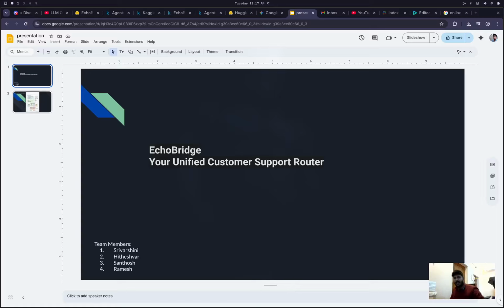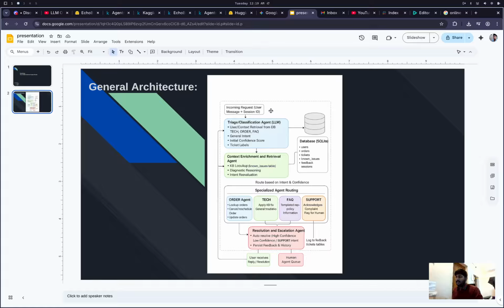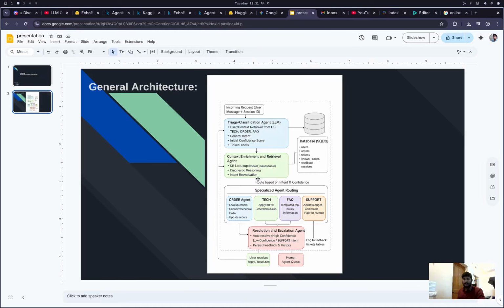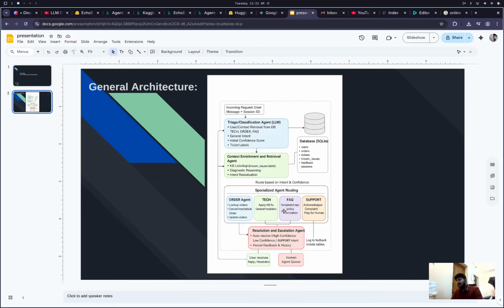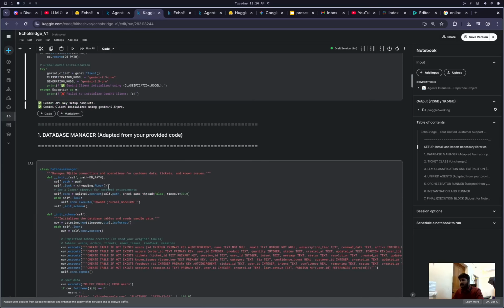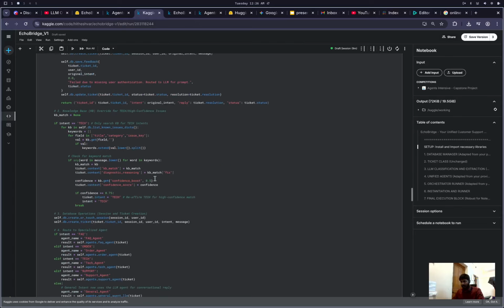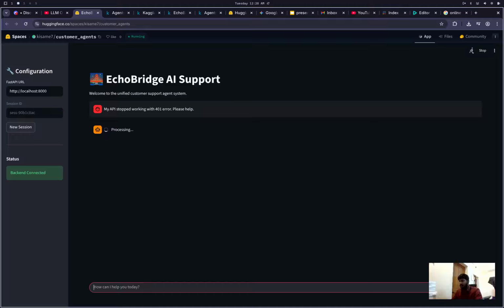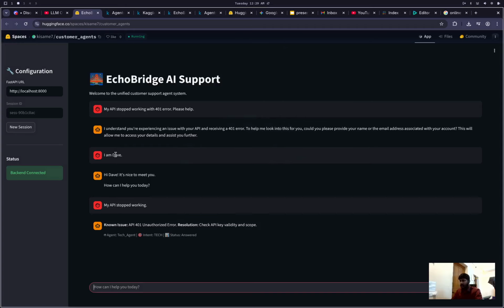LLM Orchestrator: Build a Unified AI Customer Support System with Gemini & Python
Are you ready to automate your customer support using advanced AI routing?

In this video, we dive into the EchoBridge Jupyter Notebook, where we implement the powerful Orchestrator Pattern to create a unified customer support system. Learn how to use Google's Gemini LLM to intelligently classify user intent and route queries to specialized agents, ensuring fast, accurate, and predictable resolutions.

What you will learn in this video:

The Orchestrator Pattern: Understand the core architecture where a central LLM acts as a 'traffic cop' to classify and route requests.

LLM-Powered Classification: How to use the Gemini API with structured output (via Pydantic/Function Calling) to reliably determine user intent (TECH, ORDER, FAQ, SUPPORT, GENERAL) and extract user credentials.

Specialized Agents: See the logic behind expert, rules-based agents (like the Order Agent and FAQ Agent) that handle transactional tasks with 100% accuracy, avoiding LLM hallucinations.

Context Management & Authentication: How the DatabaseManager handles user lookups and ensures authentication is mandatory for sensitive tasks like order cancellation.

Knowledge Base Prioritization: How the system checks a Known Issues database for high-confidence technical fixes before routing to a general agent, speeding up resolution.

The Feedback Loop: The critical final step of logging every interaction, confidence score, and resolution status to continuously improve the system over time.